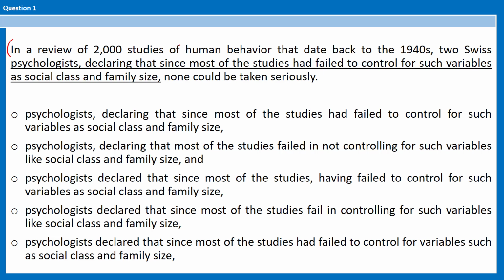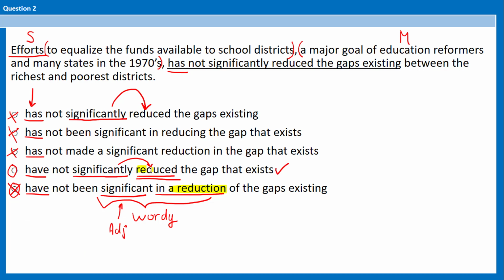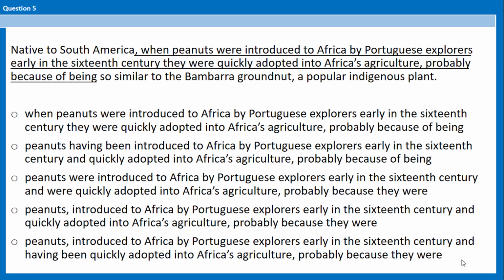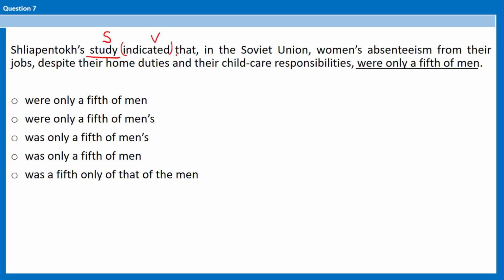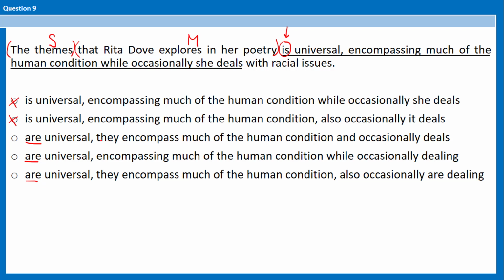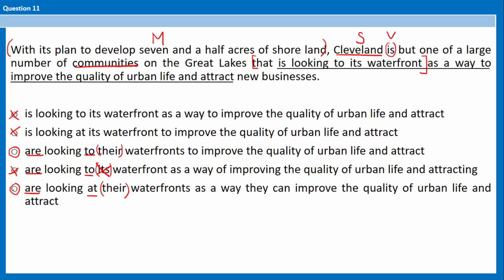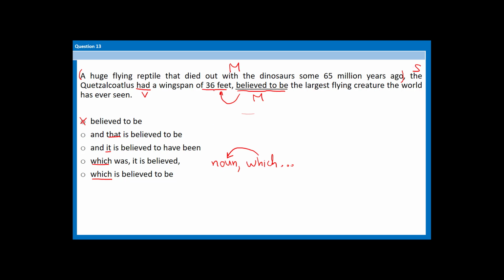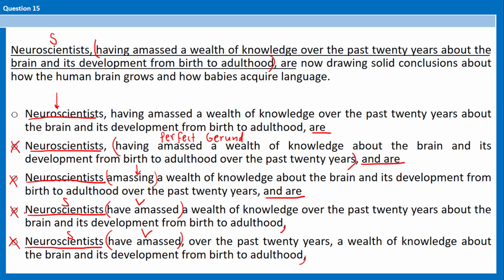Subject-Verb Agreement - Test 1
Table of Contents:

00:00 - Slide 1
07:48 - Slide 3
10:48 - Slide 4
14:15 - Slide 5
17:45 - Slide 6
20:53 - Slide 7
23:22 - Slide 8
27:09 - Slide 9
30:00 - Slide 10
33:01 - Slide 11
36:13 - Slide 12
39:34 - Slide 13
43:49 - Slide 14
46:24 - Slide 15